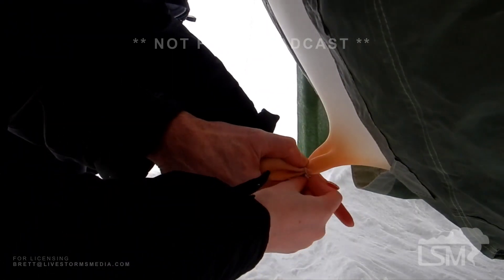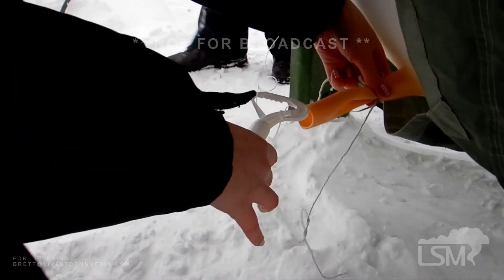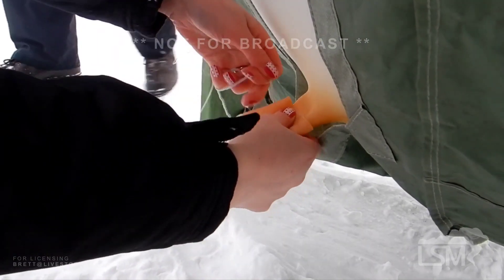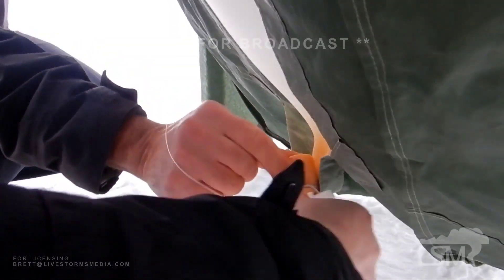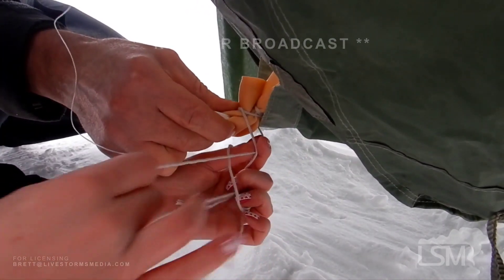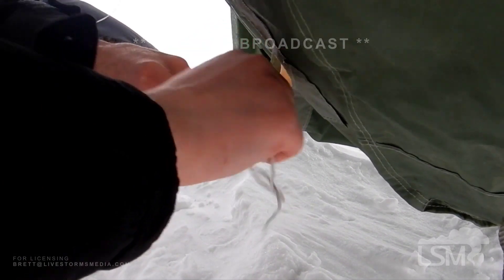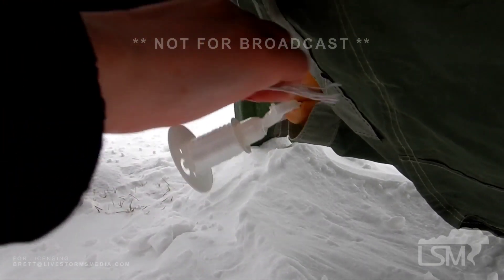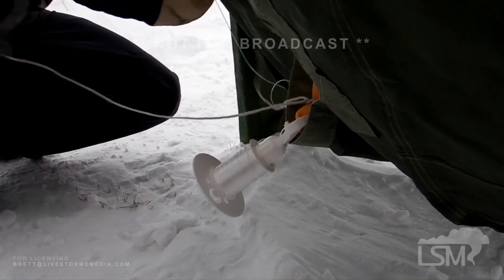01-29-2022 Brick, NJ - Millersville University Team Launches Weather Balloons for Project IMPACTS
I had the pleasure of meeting the Millersville University team who was set up launching weather balloons to gather data during the Blizzard of 2022. They are working in collaboration with other groups and NASA to better understand winter storms and help weather models better predict storm tracks, impacts and study the effects of coastal storms and banding of precipitation.

The Investigation of Microphysics and Precipitation for Atlantic Coast-Threatening Snowstorms (IMPACTS) is a calibration between NASA and

"IMPACTS will improve snowfall remote sensing interpretation and modeling to significantly advance predictive capabilities."

In this video, the team, including Senior Catherine Whitaker (black snow suit) and Freshman Eliza Fries, pulls on the tarp and launches a weather balloon high into the atmosphere. This collects real-time data to help increase understanding of severe winter storms on the East Coast of the United States.